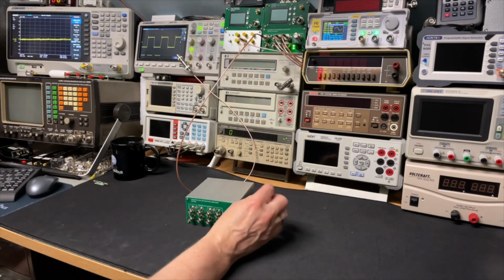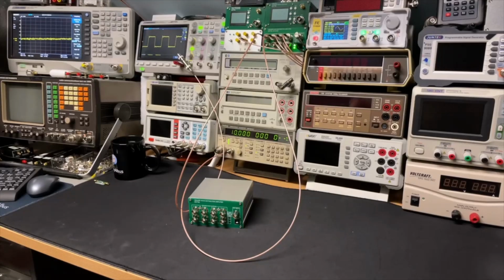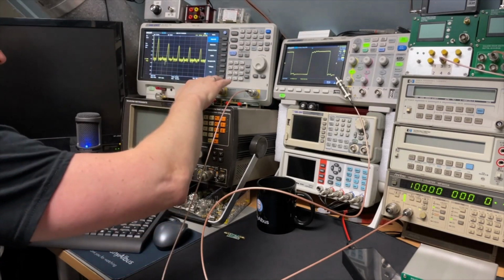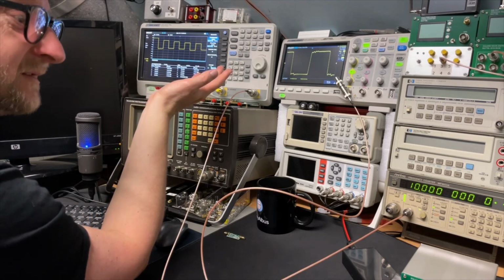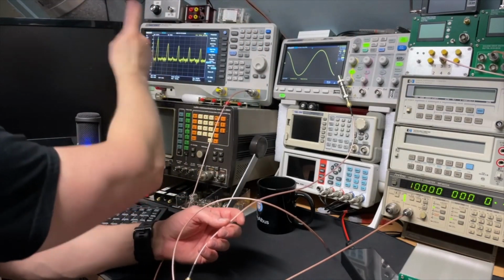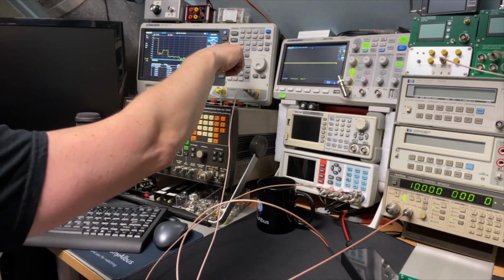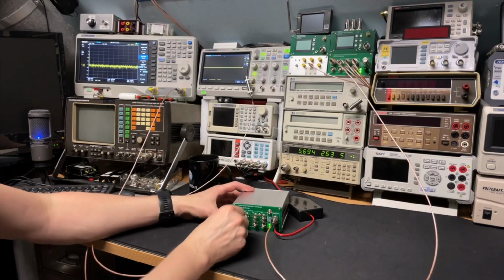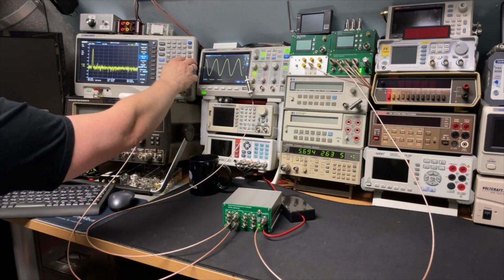TA•0197🟦Distribution Amplifiers - Differences - Practice Tests - BG7TBL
What are the differences.